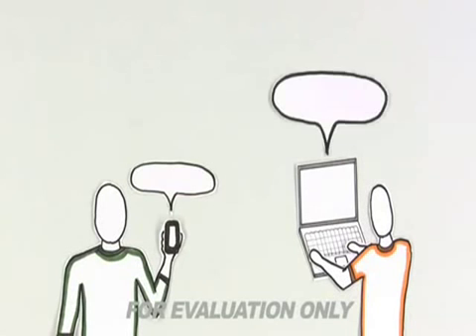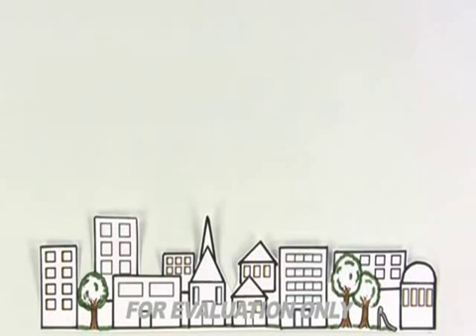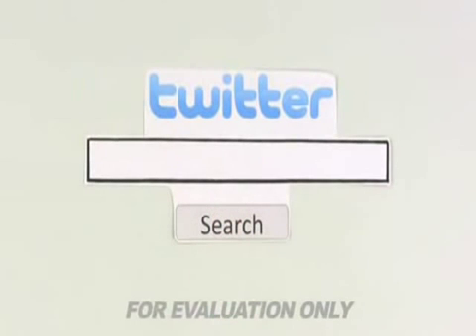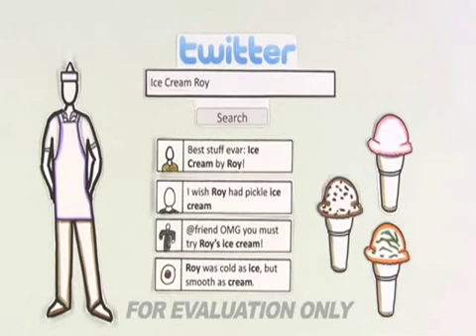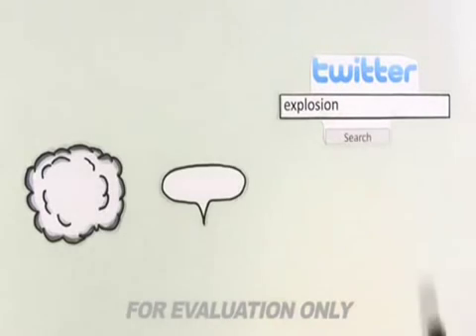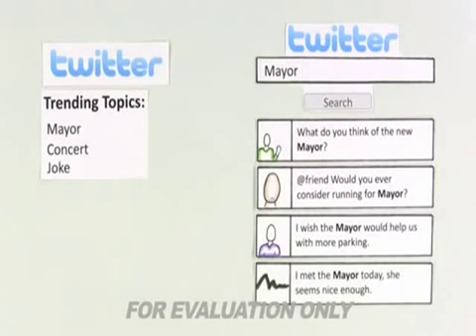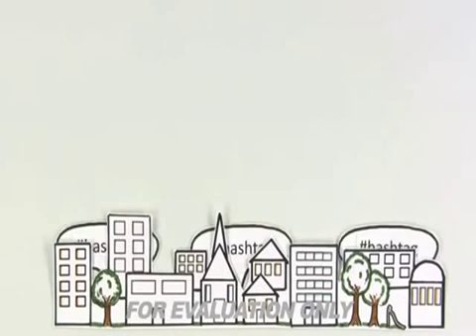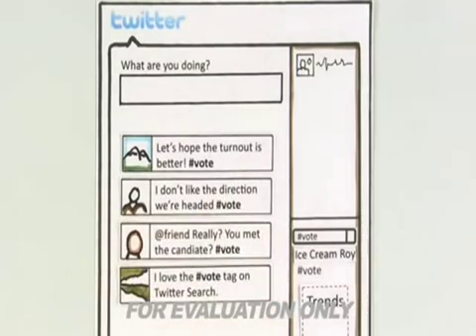Twitter Search Explained